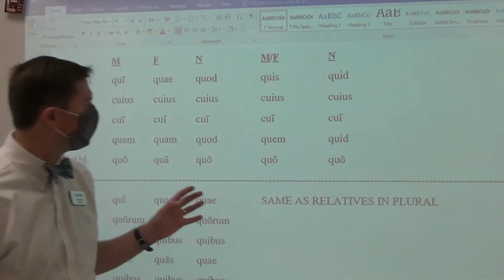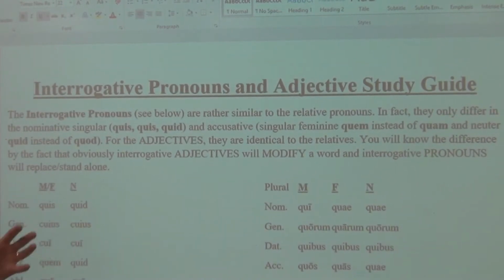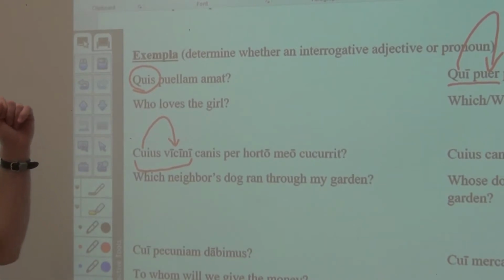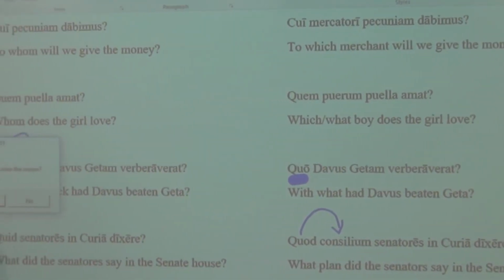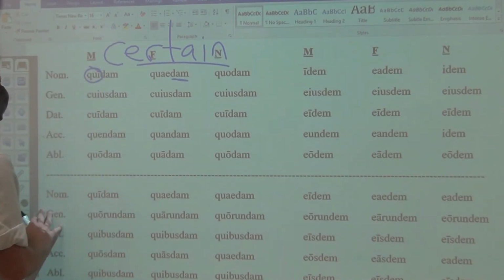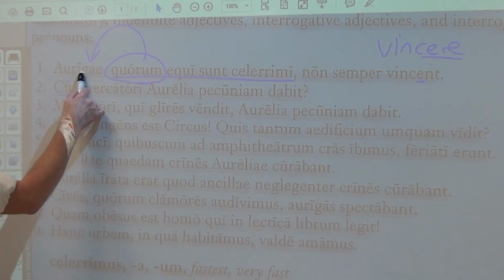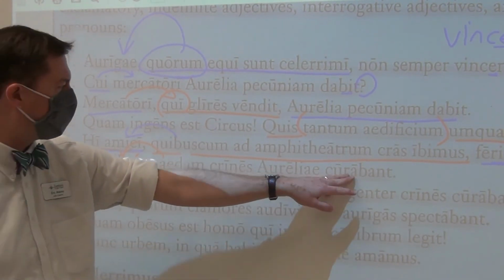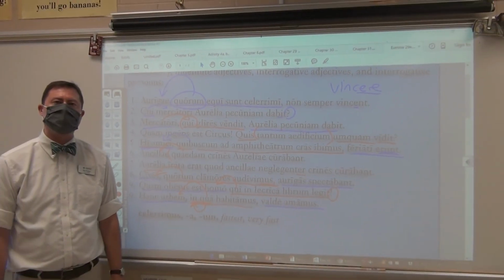Interrogatives and Q words